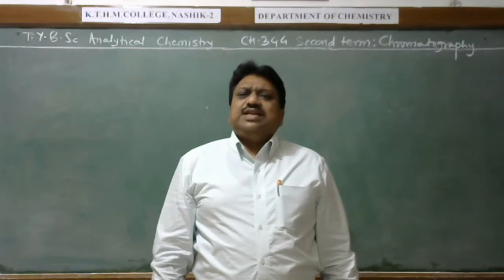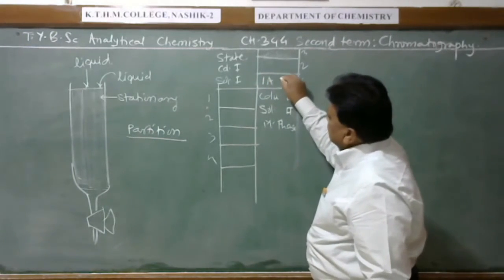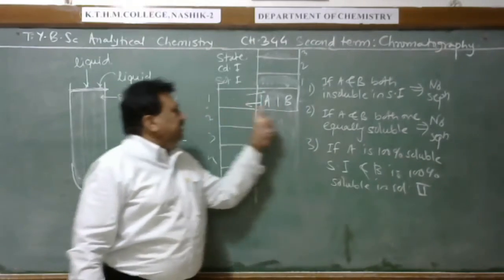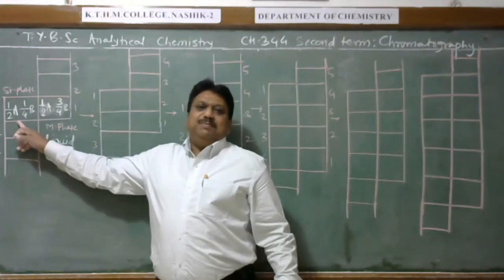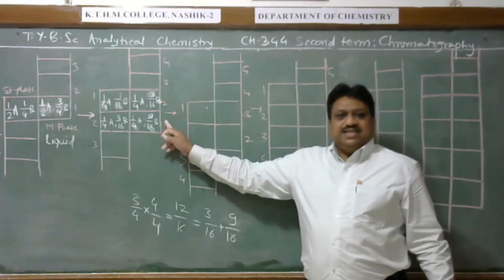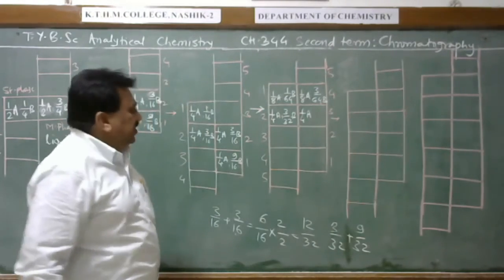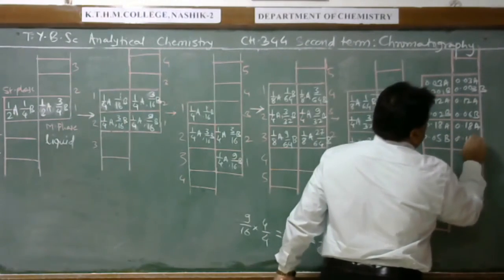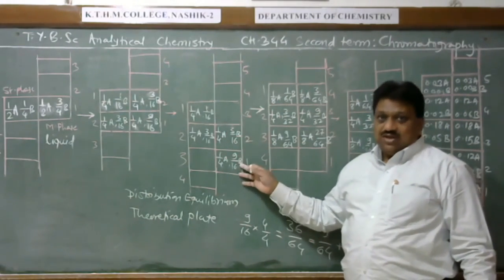T. Y. B. Sc. CHEMISTRY (ANALYTICAL) | SEM-IV | CH-344| Dr. S R LABHADE | CHROMATOGRAPHY | Lecture:03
Principle of Chromatography,
Match Box Model,
Theoretical Plates